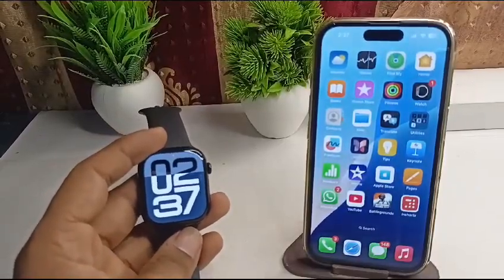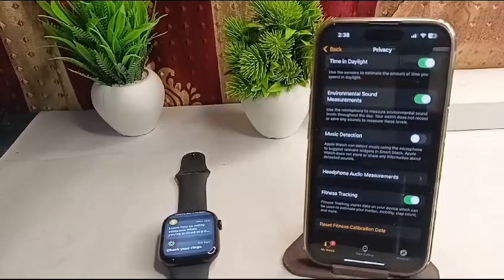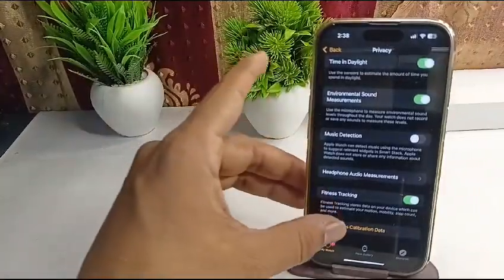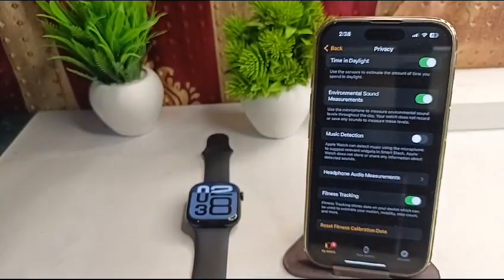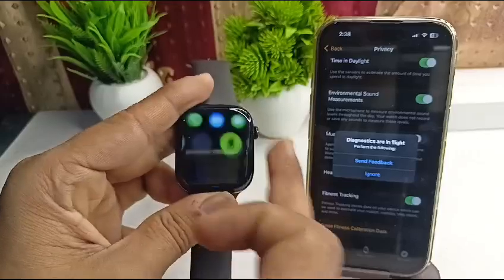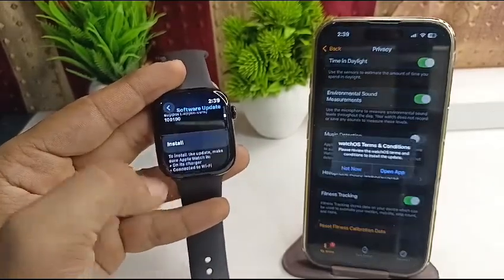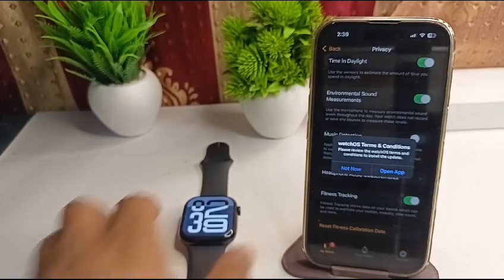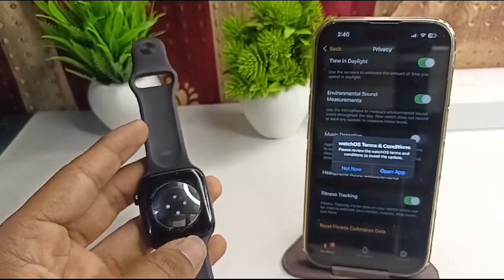Apple Watch Series 10 Not Counting Steps: Here's How To Fix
In this informative video, we address a common issue faced by Apple Watch Series 10 users: the device not accurately counting steps. We will explore potential reasons for this malfunction and provide step-by-step solutions to restore the functionality of your step counter. Whether you are a fitness enthusiast or simply rely on your Apple Watch for daily activity tracking, this guide will help you troubleshoot and resolve the problem effectively. Join us as we delve into the settings and features of the Apple Watch Series 10 to ensure you get the most out of your device.

00:00 Introduction
00:10 Step1 :- Ensure Activity Tracking is Enabled
00:30 Step2 :- Check Motion Calibration & Distance
00:57 Step 3 :-Restart Your Apple Watch
01:20 Step4 :- Update watchOS
02:00 Step4 :-  Check for Obstructions